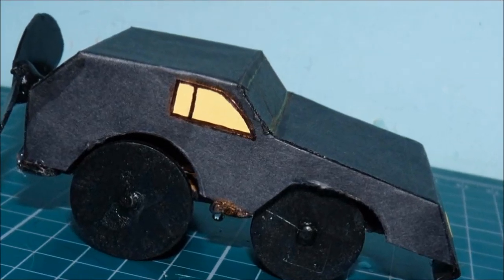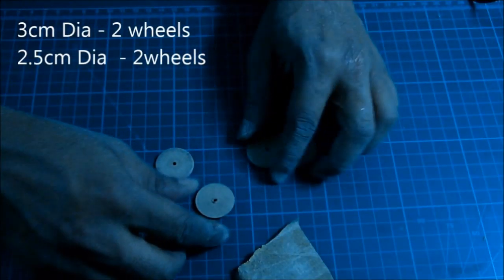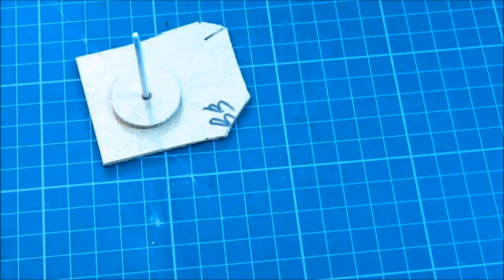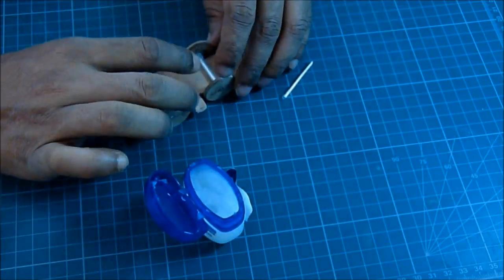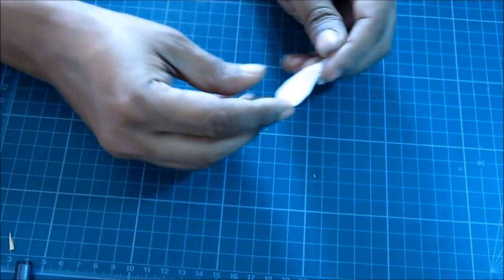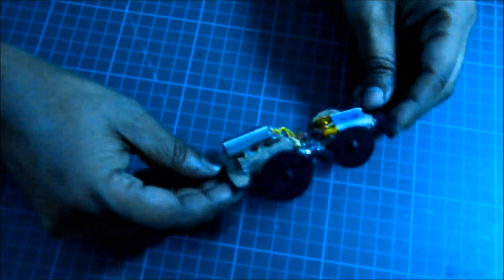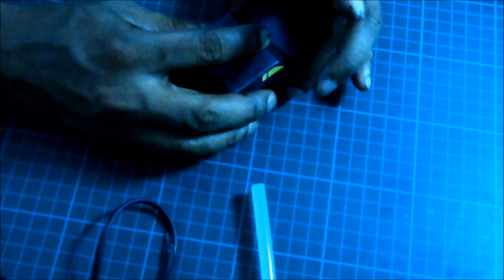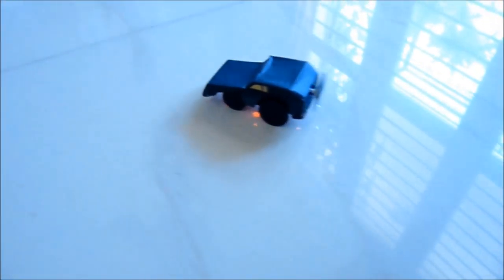How to make a propeller powered toy car from cardboard and papers at home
I made this on request from my fans. Technically nothing new here. But it is purely homemade from cardboard and papers. No part from old toys are used. There is a 3Volt DC motor, powered by 3.7V battery. The propeller is fitted with the motor and the connection polarity to the battery is such that it pushes the car forward.